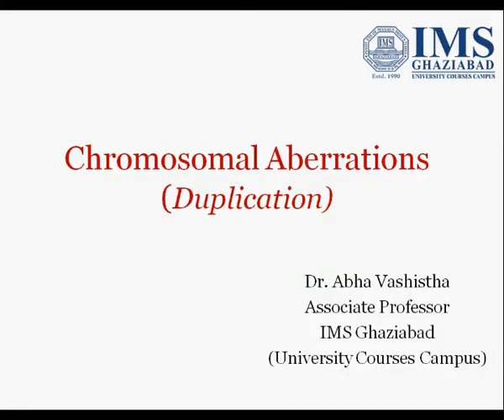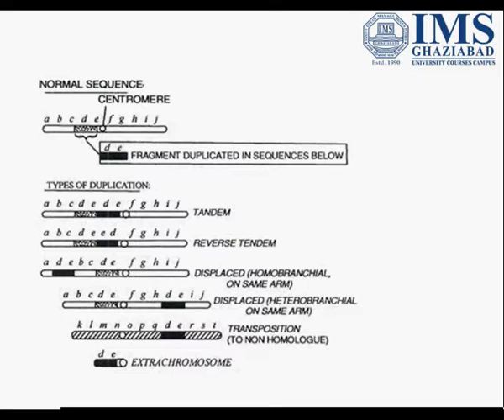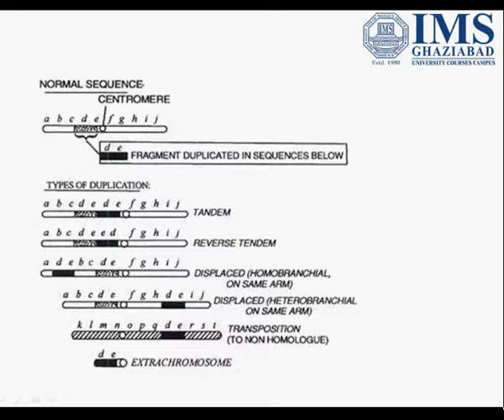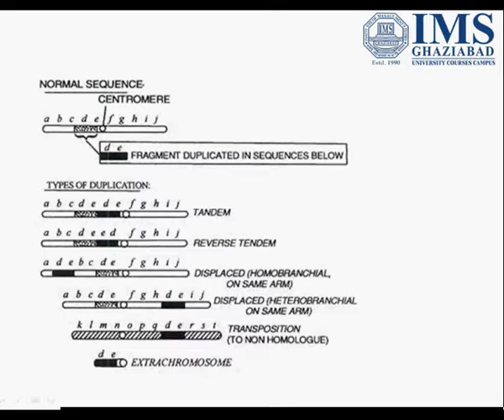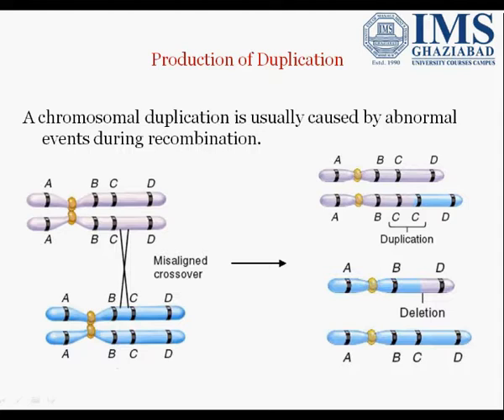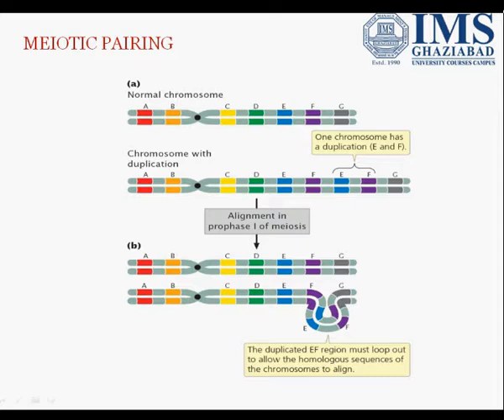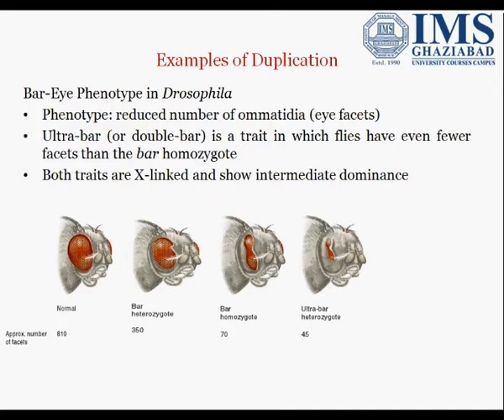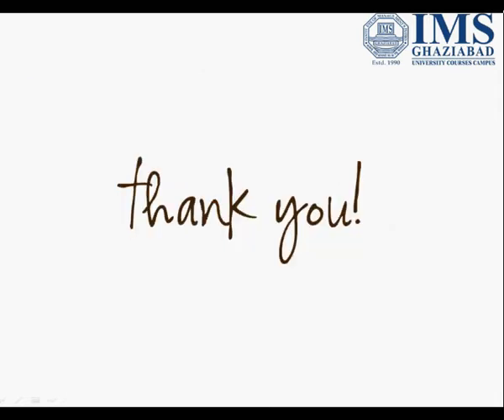Chromosomal abberation duplicacy